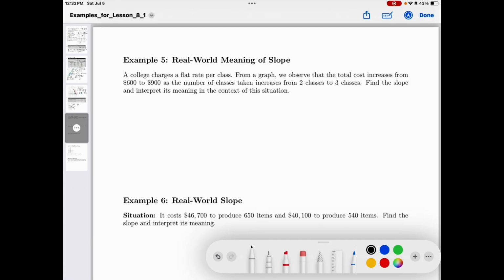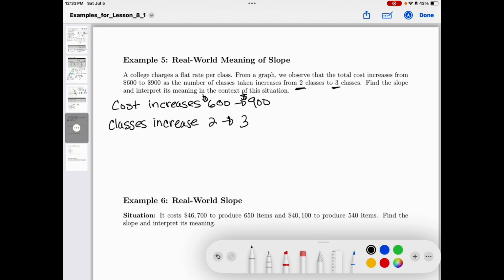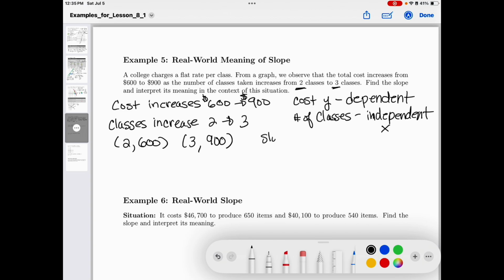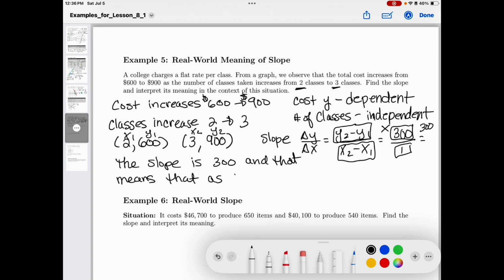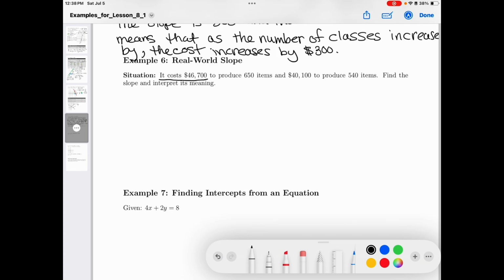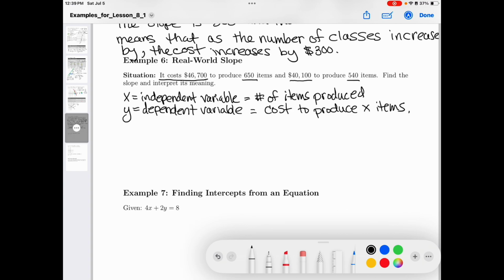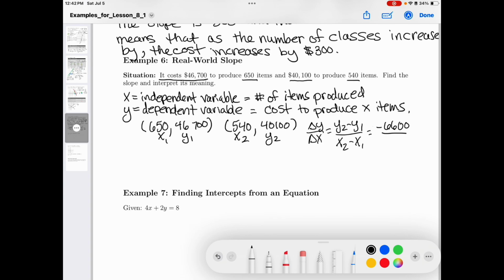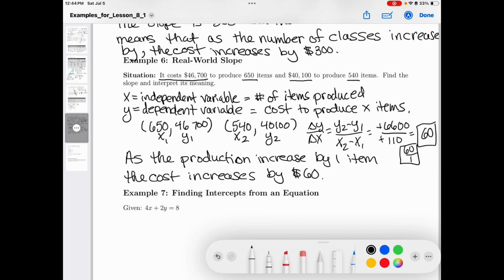8.1 Interpreting Slope Examples 5 and 6